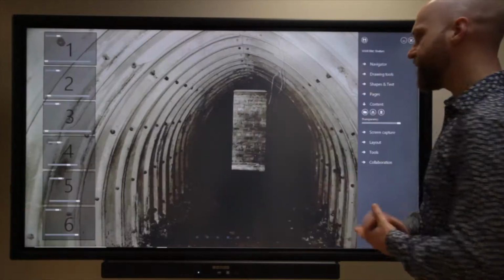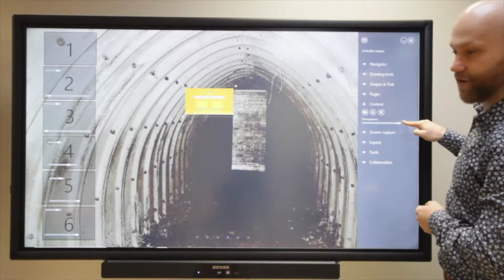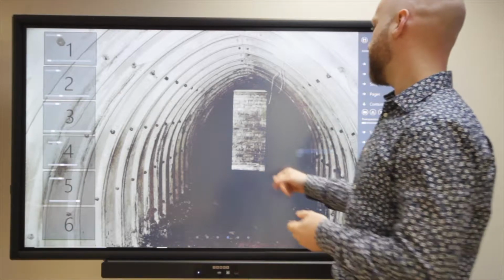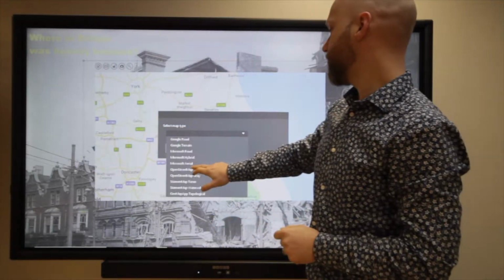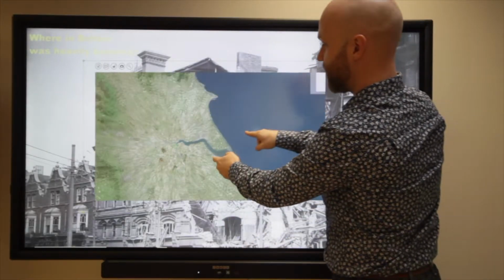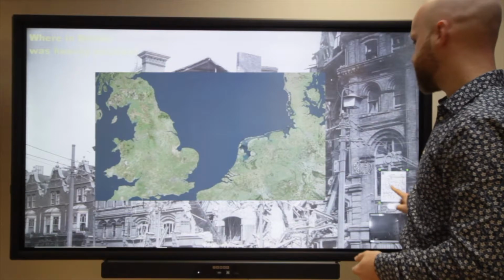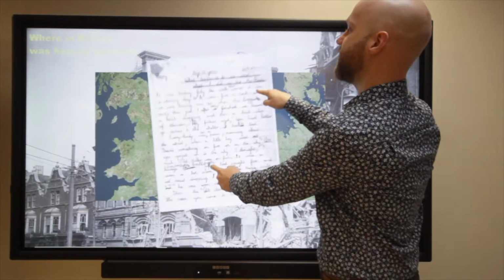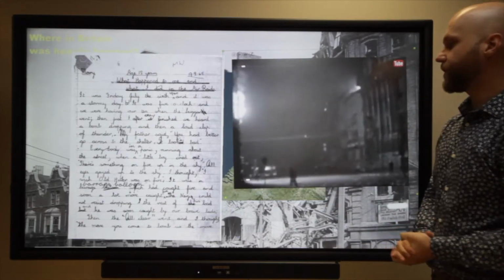Tango Tasters - Creating Active Tango Sessions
In this video, Ian combines not only powerpoints, but videos, sounds, maps, and other documents to create a fully experiential learning environment. This video follows on from the previous two taster uploads.